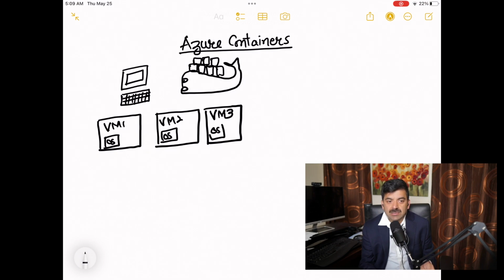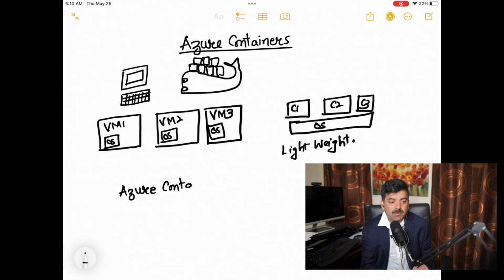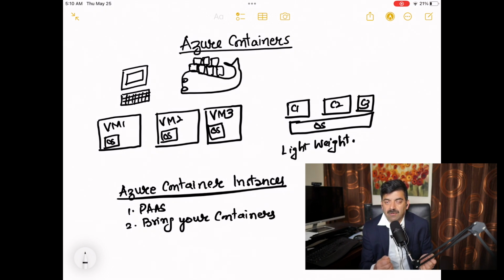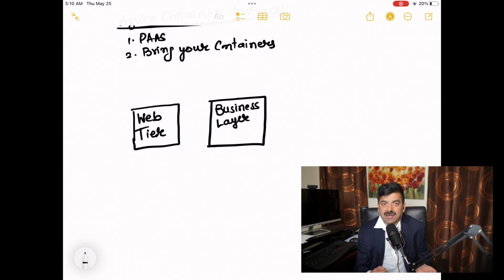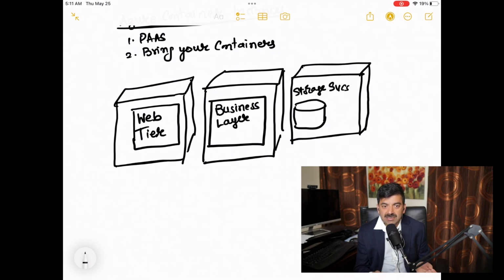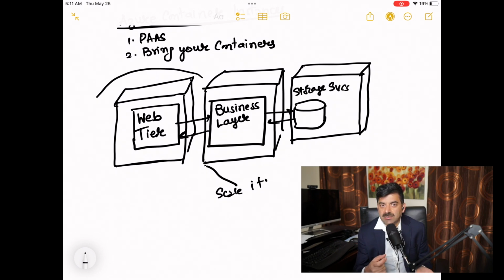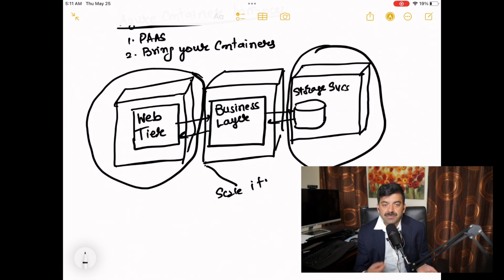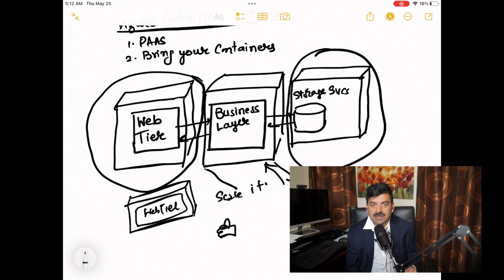Azure Container | Docker Container | Azure Fundamentals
Join us today as we delve into the transformative world of Azure Container Instances, a pivotal shift away from traditional virtual machines towards a more efficient, cost-effective, and agile cloud computing paradigm. Virtual machines, while beneficial in reducing costs and allowing for multiple instances on a single host, come with the significant requirement of needing a separate guest operating system for each instance. This not only increases the overall size but also the complexity of managing these systems.

Enter the realm of containers – lightweight, agile, and leveraging the host operating system, containers represent a leap towards simplifying application deployment and management. In this video, we explore how containers allow for multiple instances to run seamlessly on a single host without the need for separate operating systems, drastically reducing the resources needed and enhancing manageability.

We will take a closer look at Azure Container Instances (ACI), Microsoft's Platform as a Service (PaaS) offering, which enables users to effortlessly run containers with minimal setup. This service eliminates the need for dedicated virtual machines or any additional operating system layer, making it a perfect match for Docker enthusiasts and developers looking to streamline their deployment process.

Moreover, we will uncover the strategic advantages of using Azure Container Instances for microservices architecture. By breaking down an application into smaller, independently deployable pieces, developers can achieve unprecedented levels of scalability and flexibility. Whether it's transitioning from Angular to React in the web tier or switching database services with minimal downtime, containers make these shifts smoother and more manageable.

By the end of this video, you'll have a comprehensive understanding of how Azure Container Instances can revolutionize your application architecture, making it more resilient, scalable, and easier to manage. Whether you're an architect planning your next application or a developer looking to harness the power of microservices, Azure Container Instances offer an exciting path forward.

1. Twitter